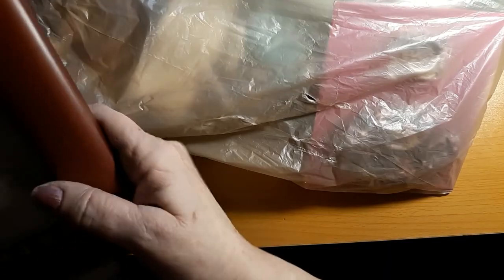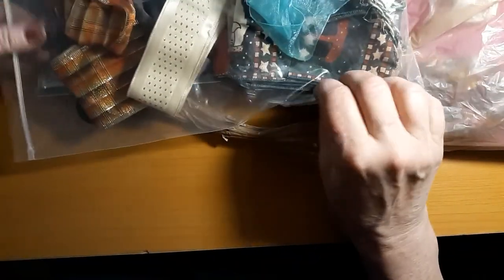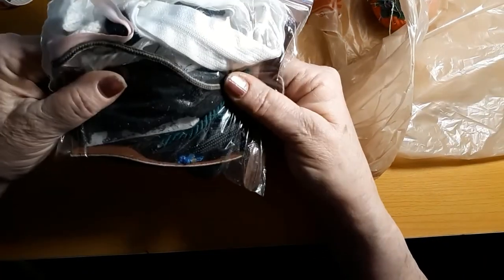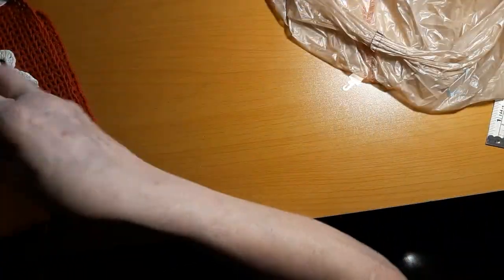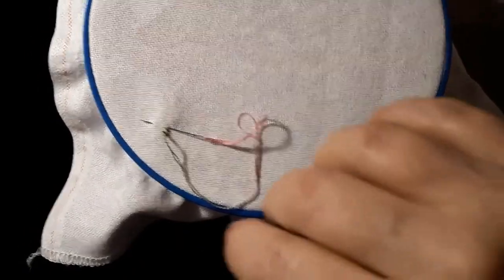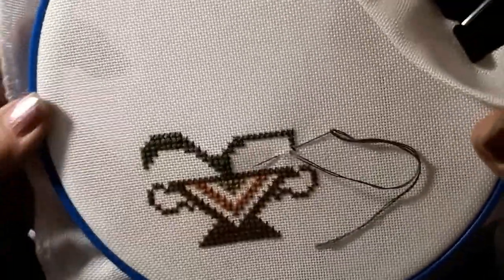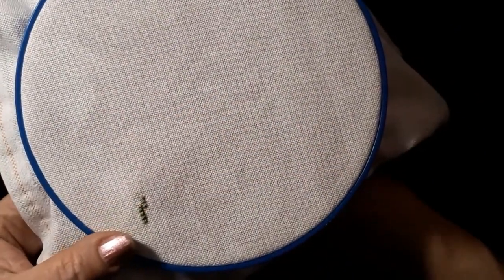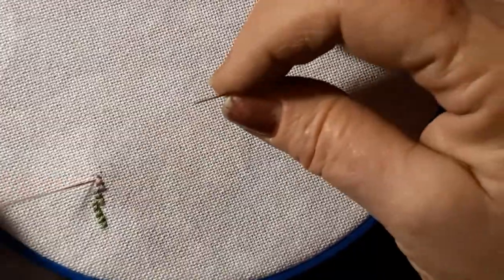Stitchin Time With Lora-Thrift Haul & Comparing Lugana & Jobelan 28 Count 1/21/21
Hello & Welcome. Today I want to show you what I picked up at the Thrift Store today. Also, I will be starting Spring Lace by Whispered By The Wind. I will be comparing using 28 Count Lugana VS Jobelan Evenweave fabric.

12MonthChristmasOrnamentSAL on Instagram

Lora Boyden
Buena Vista, Colorado 81211